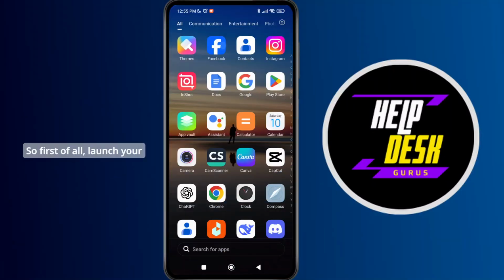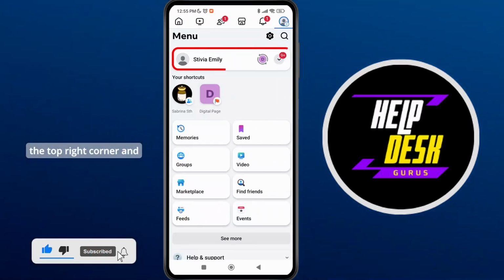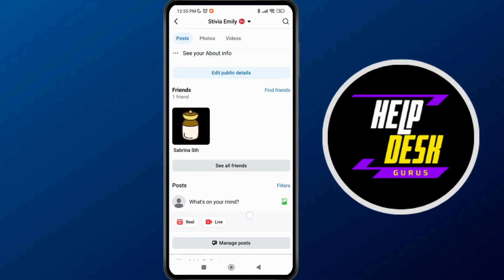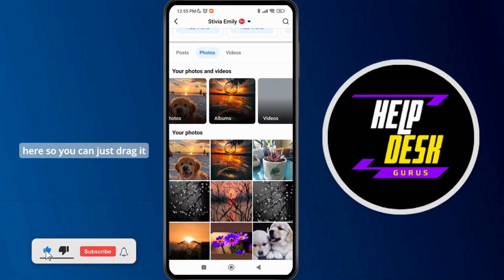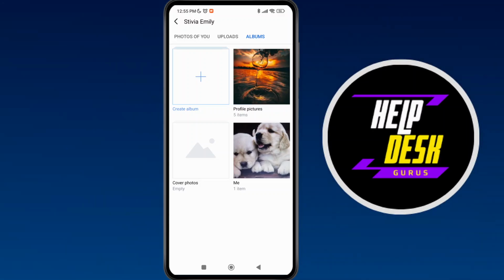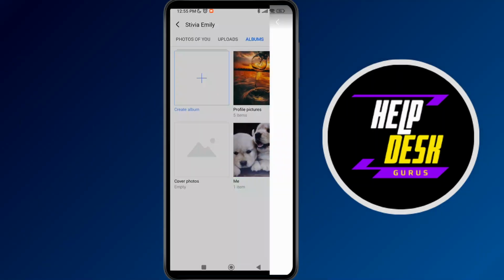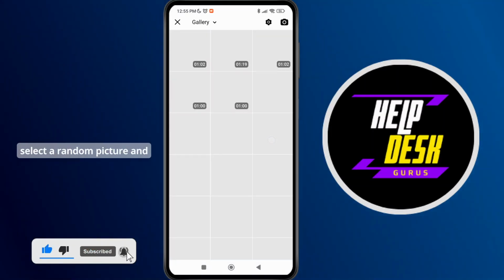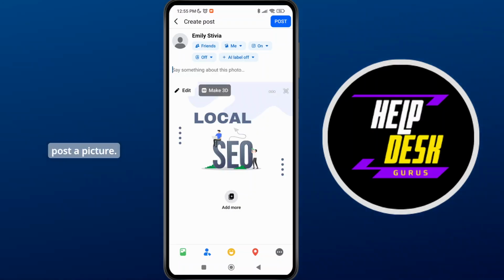HOW TO ADD PHOTOS TO FACEBOOK ALBUM WITHOUT POSTING THEM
Welcome to our step-by-step guide on "HOW TO ADD PHOTOS TO FACEBOOK ALBUM WITHOUT POSTING THEM"! If you're looking to upload pictures to your Facebook album privately—without notifying your friends or making a public post—this video is just what you need. Whether you're organizing your memories, managing your profile, or simply prefer not to post every update on your timeline, we’ll walk you through how to add photos to Facebook albums silently. Learn how to upload photos on Facebook without posting them, manage album privacy, and take control of what appears on your feed.

In this video, you'll learn:

How to add photos to a Facebook album without posting on timeline

How to upload photos to Facebook privately

How to add pictures to Facebook without notifying friends

How to change album privacy settings on Facebook

How to upload photos without sharing on Facebook

Tips for managing your Facebook photo albums discreetly